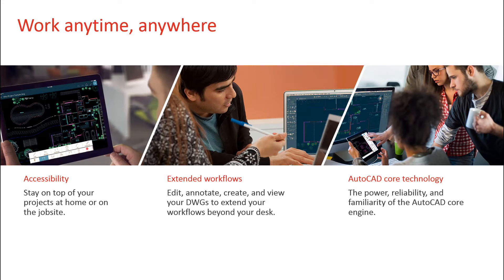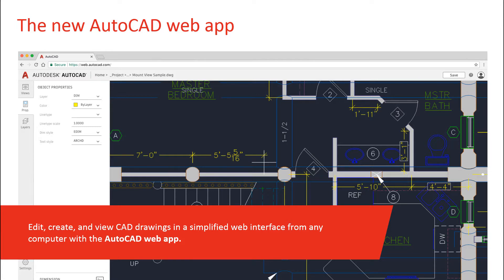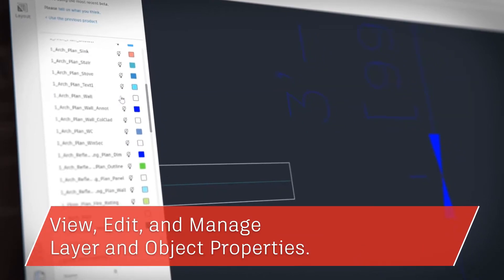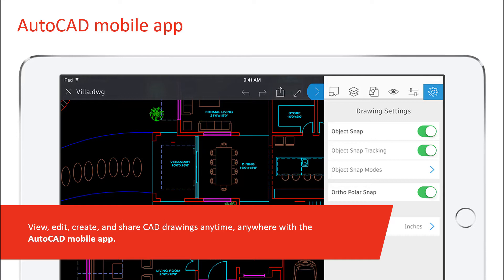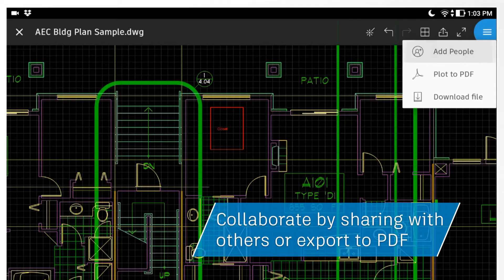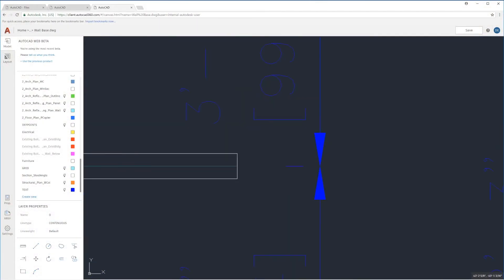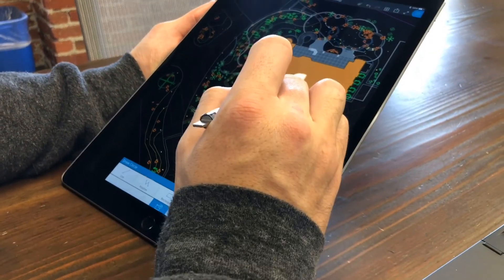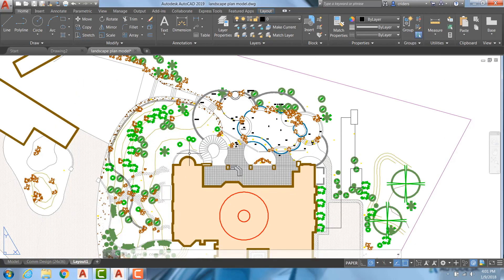AutoCad 2019 Web and Mobile App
Use the new AutoCAD Web and Mobile app to move DWG files from your desktop into an online environment where you can view and edit your design easily.